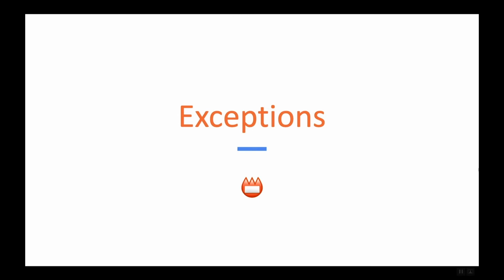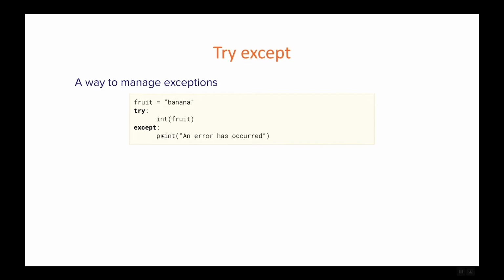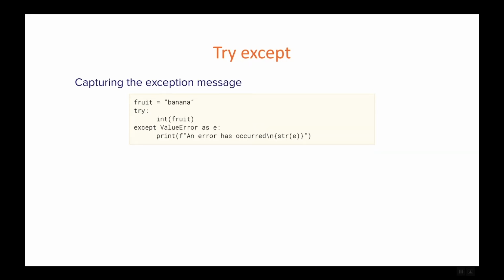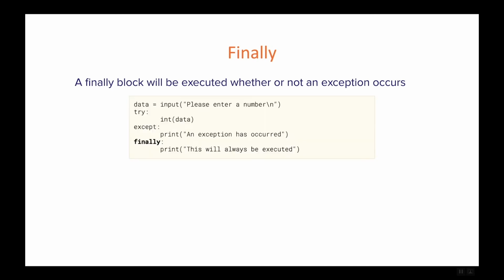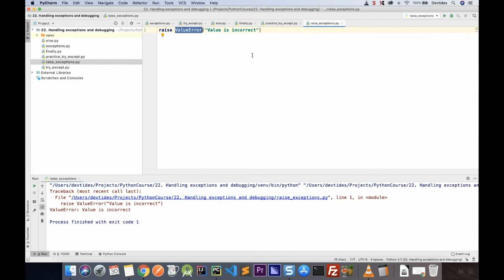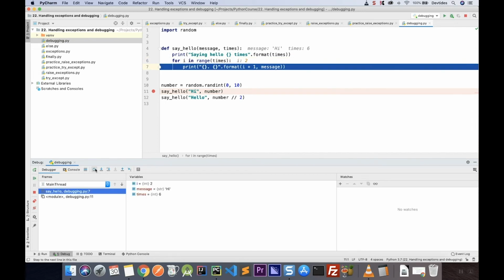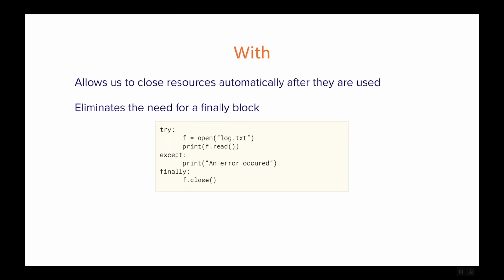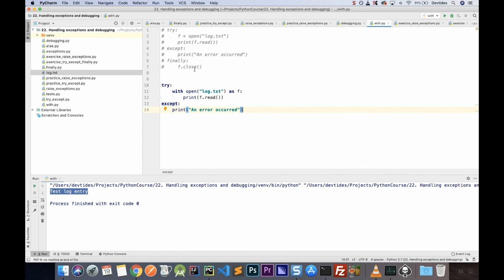Working with Exceptions in Python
In this video we discuss how Exceptions work in Python